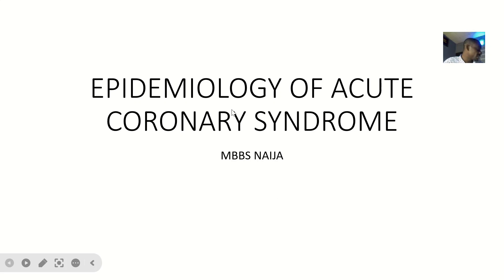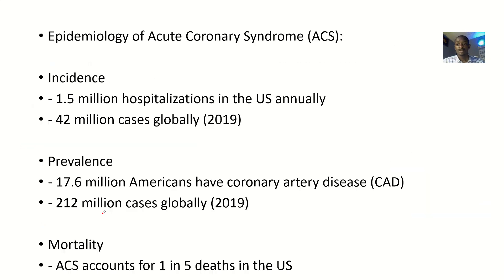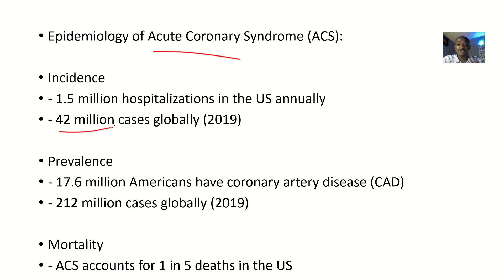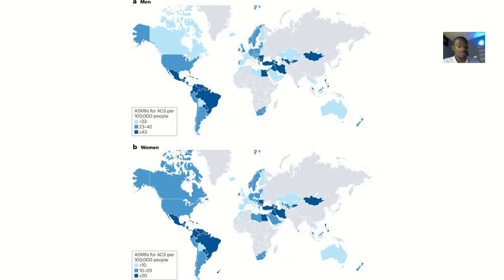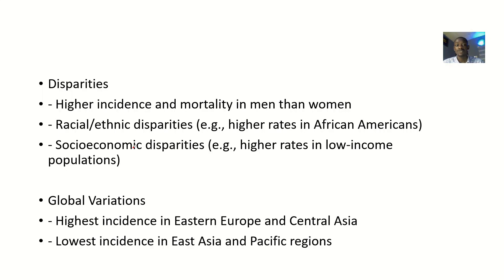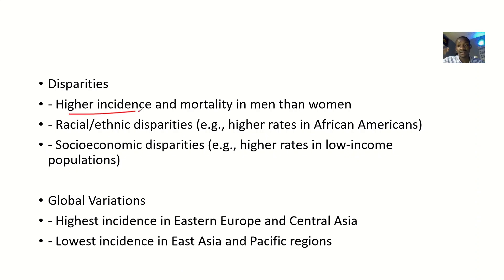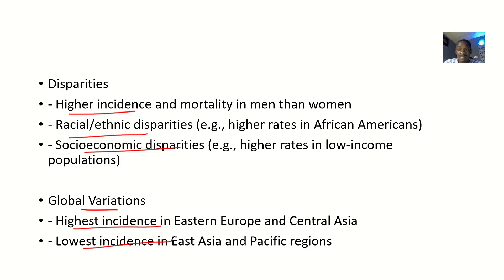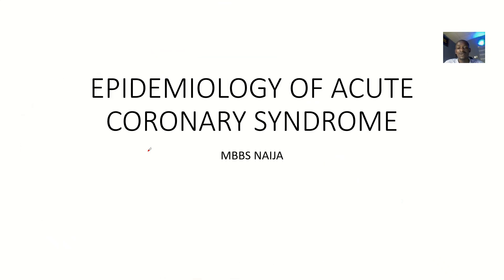Epidemiology of Acute Coronary Syndrome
The epidemiology of Acute Coronary Syndrome (ACS) varies globally, but here are some key points:

Incidence and Prevalence
Global Incidence: ACS is a leading cause of morbidity and mortality worldwide
. The incidence rates vary by region, with higher rates in developed countries due to lifestyle factors

Gender Differences: Men are generally at higher risk than women, although the gap narrows with age

Mortality Rates
Age-Standardized Mortality Rates (ASMRs): Higher in lower-income regions compared to higher-income regions
. However, high-income regions have seen significant reductions in ASMRs over the past two decades

Premature Mortality: Mortality from ACS is higher in men under 70 years of age

Trends Over Time
Reductions in High-Income Countries: There have been marked reductions in ACS mortality in Europe, Northern America, and Oceania due to better healthcare and preventive measures

Stable or Increasing Rates in Lower-Income Regions: Some regions, particularly parts of Asia and Latin America, have seen stable or increasing rates of ACS mortality

Regional Variations
Developed Countries: Incidence rates of ACS are diminishing, but it remains a major cause of premature death

Developing Countries: The burden of ACS is increasing, reflecting changes in lifestyle and aging populations

Prevention and Management
Risk Factor Modification: Addressing modifiable risk factors like smoking, hypertension, and diabetes is crucial for prevention

Access to Care: Rapid access to medical care and interventions like reperfusion therapy can significantly improve outcomes

Understanding these epidemiological trends helps in formulating public health strategies to reduce the burden of ACS globally. Do you have any specific questions or need more details on any aspect?